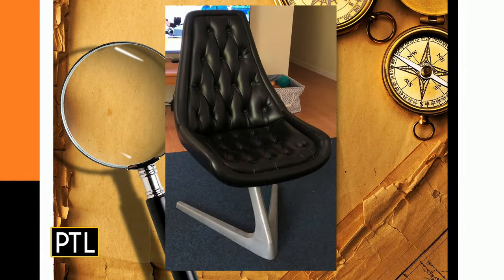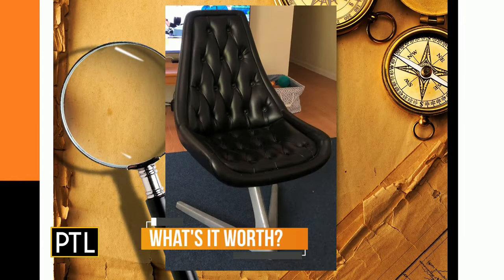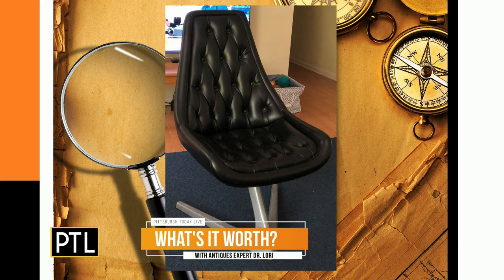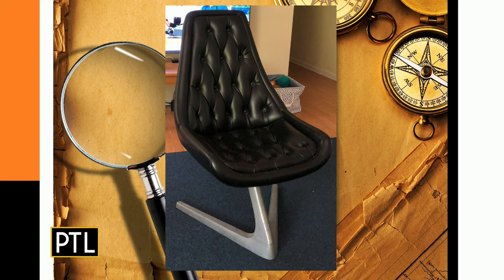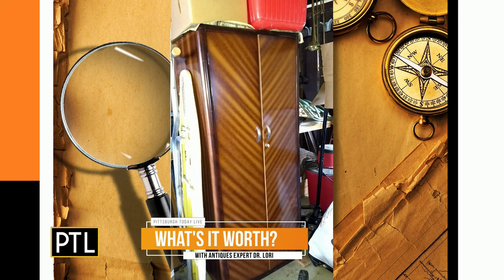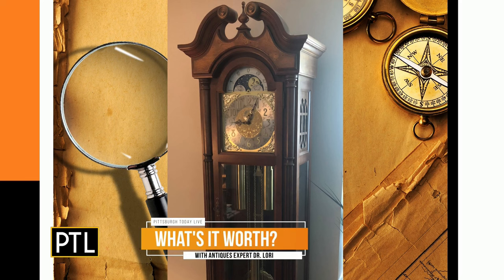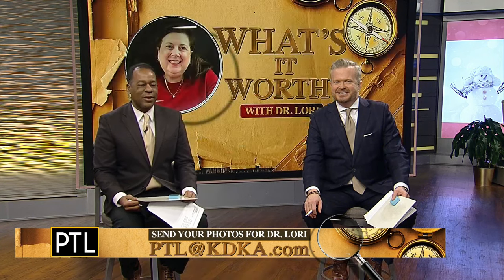What's It Worth with Dr. Lori: February 27, 2024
Lori is back for another edition of "What's It Worth!"